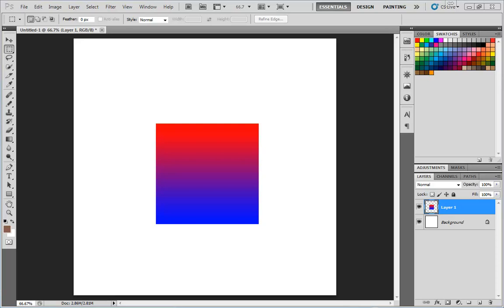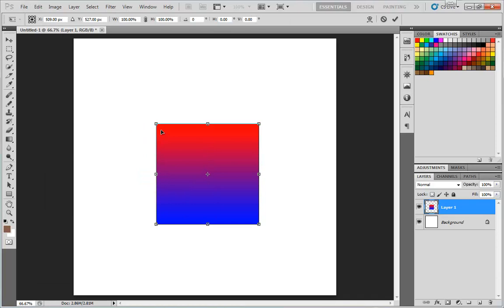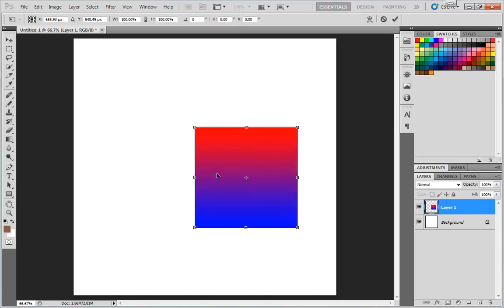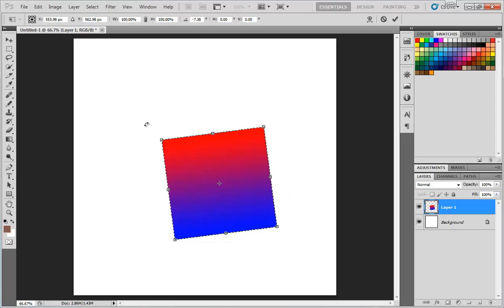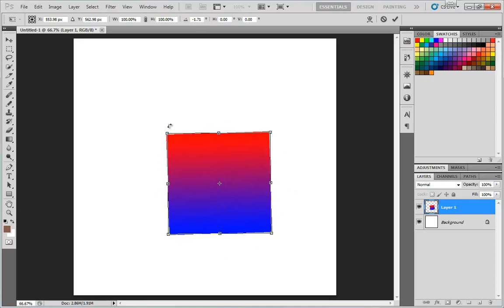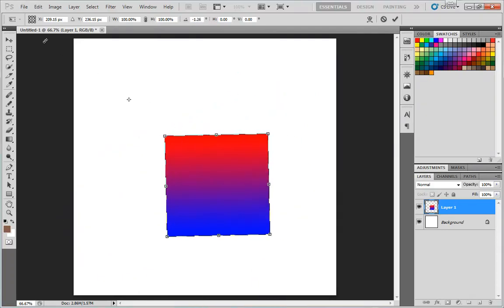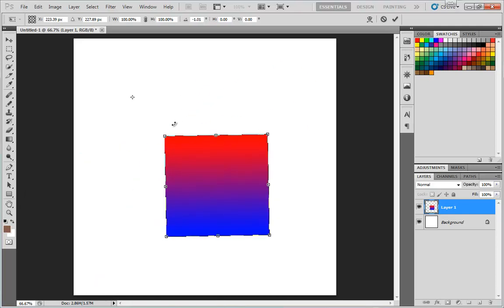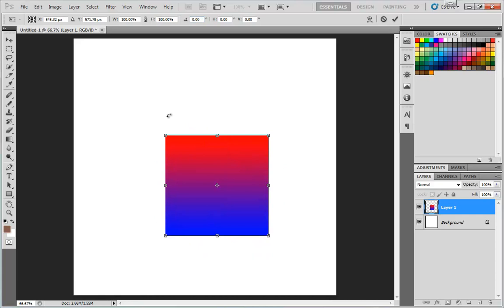🔴 Transform Rotate • Photoshop CS5 Fundamentals • Graphics Design • Image Creation / Edit • (Pt. 86)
Learn Photoshop CS5 Fundamentals - Transform Rotate.

Rotation can be handled in a few different ways and in this video we show the options for controlling rotations.